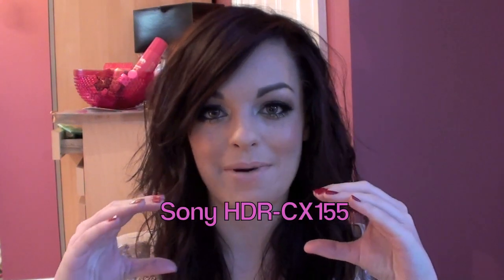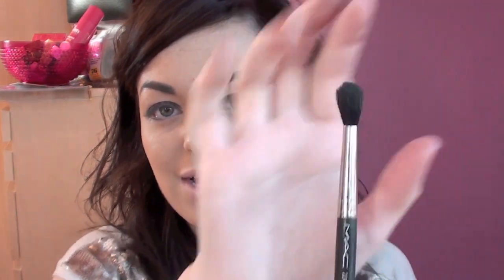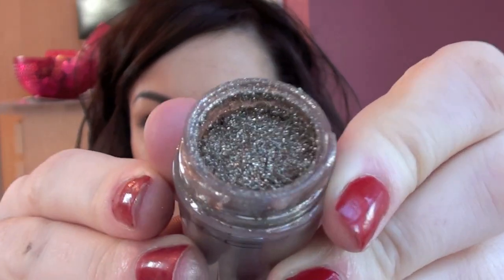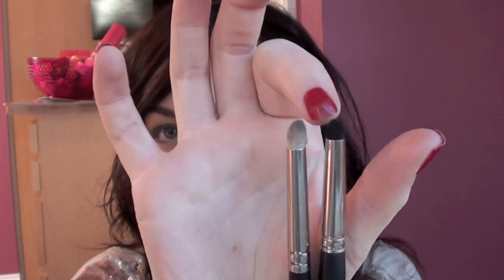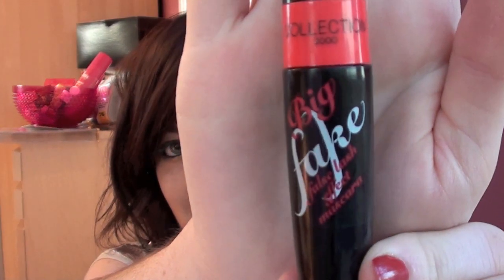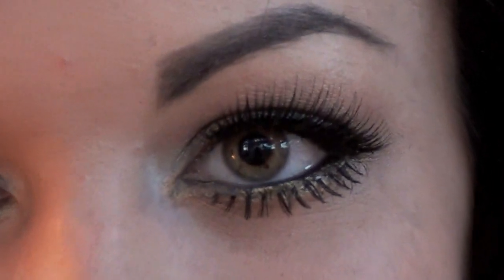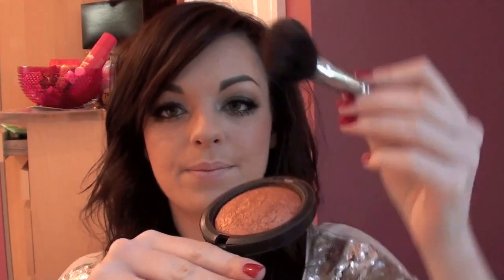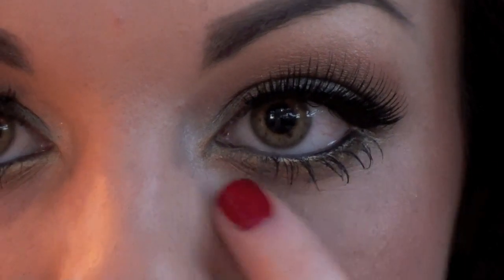Makeup Tutorial: Cheryl Cole - Promise This (The X Factor)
Give the video a thumbs up if you enjoyed it! Watch Cheryl performing here:

Products Used:

*Face*
Revlon Colourstay Foundation - 150 Buff
MAC Studio Finish Concealor - NW20
MAC Mineralize Skinfinish Natural - Medium

*Eyes*
MAC Brushed Metal X Cream Eyeshadow - Gilded Ash
MAC Eyeshadow - Carbon
MAC Mineralize Skinfinish - Gold Deposit
MAC Eyeshadow - Nylon
MAC Pigment - Reflects Antiqued Gold
Illamaqua Liquid Metal - Solstice
MAC Eyeshadow - Woodwinked
MAC Eye Kohl - Smolder
Collection 2000 Big Fake False Lash Mascara - Black
Hot Kandi Lashes - Top: 241 Bottom: 258

*Cheeks*
Benefit Box Powder - Dallas

*Lips*
MAC Lipstick - Peach Stock

Sara x